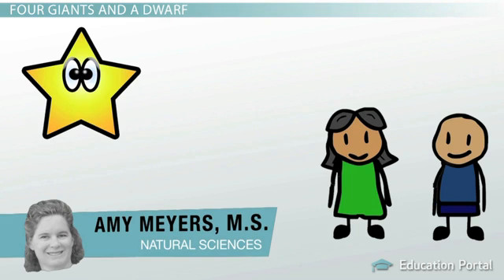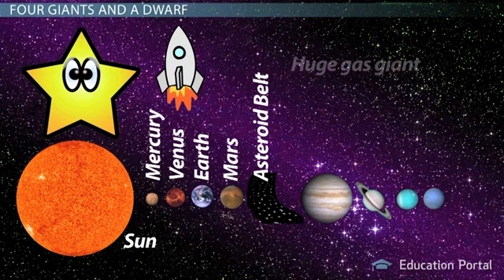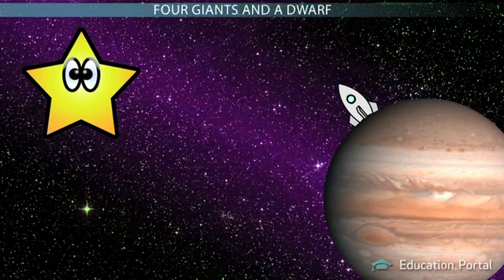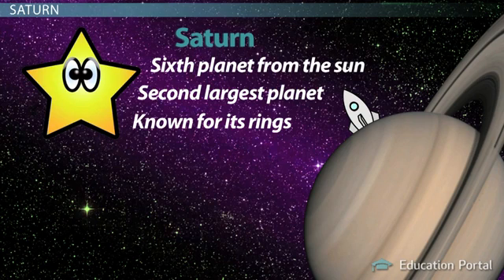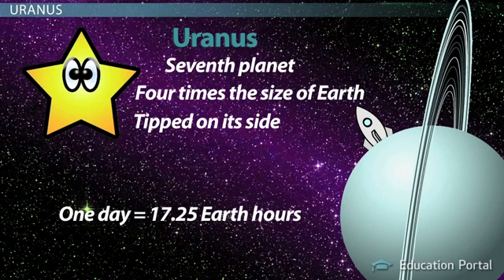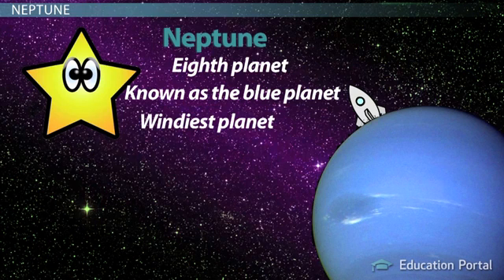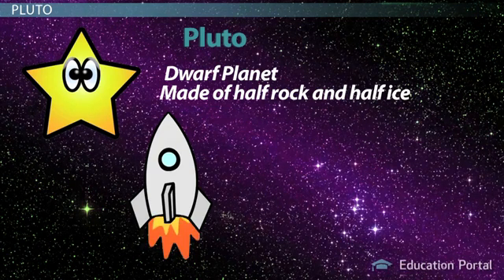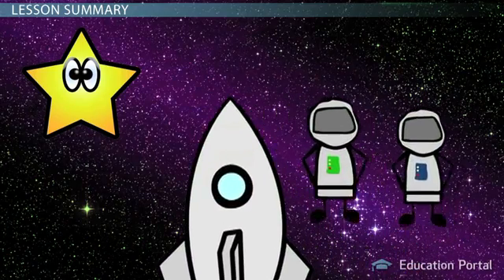Learning Physics_Outer Planets of the Solar System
Take a tour of the outer planets of our solar system: Jupiter, Saturn, Uranus, and Neptune. Find out what makes each of these gas giants unique and learn about Pluto, a dwarf planet.